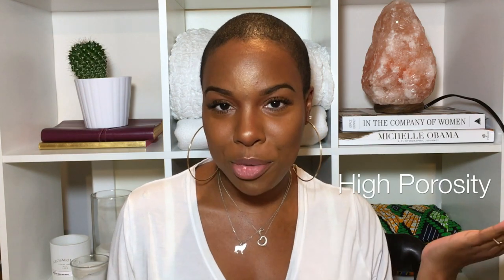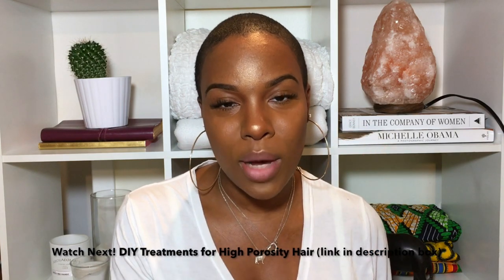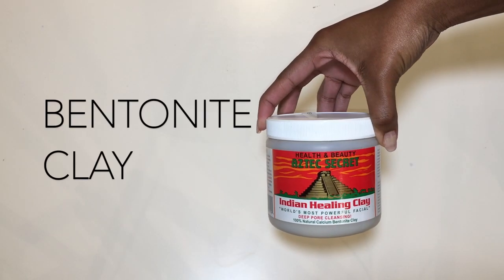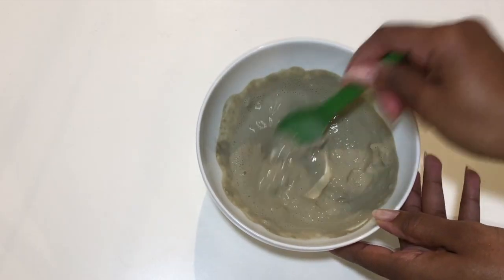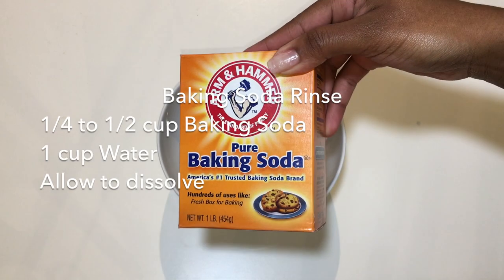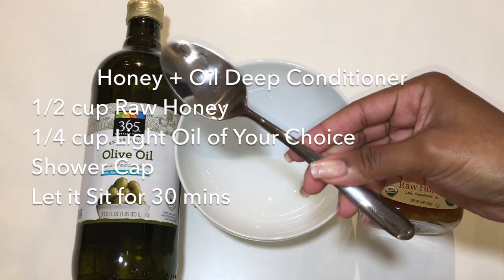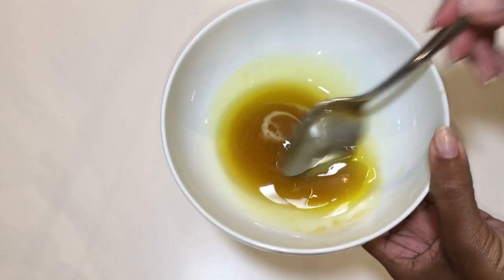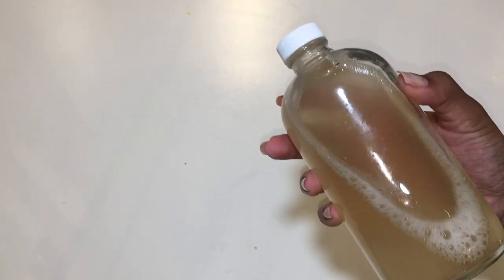TOP 5 DIY Treatments for LOW POROSITY to MOISTURIZE Dry Hair | Nia Hope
Hey Naturalists! Do you know your hair porosity? The key to having healthy natural hair is having properly moisturized natural hair. In order to properly moisturize you natural hair, you have to know your hairs porosity. Watch this video to see what products work BEST for your low porosity natural hair. If you don’t know porosity you hair is, I’ll help you figure it out or you can take the hair porosity test. I hope this helps you on your natural hair journey!! ENJOY!! XOXO